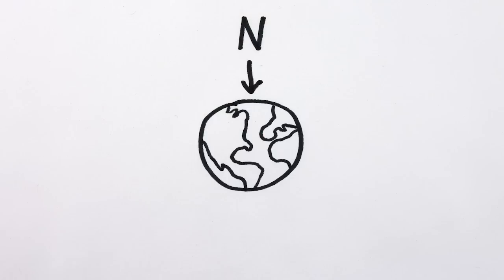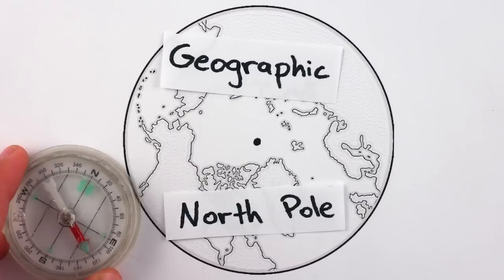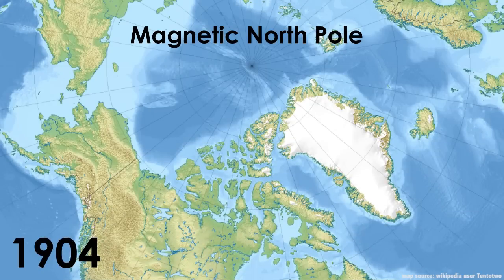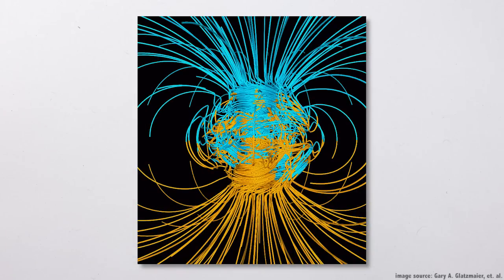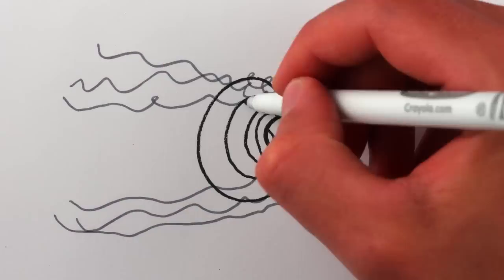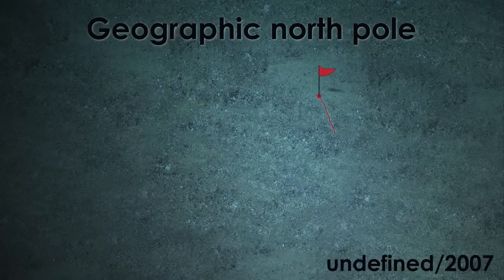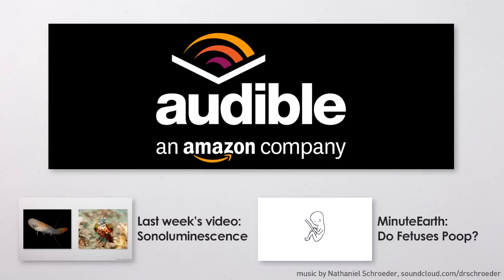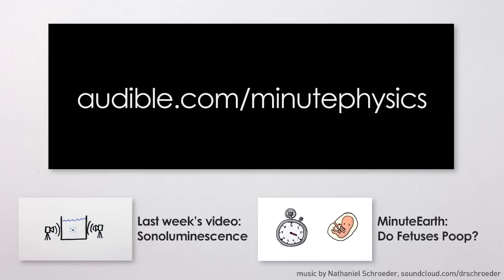Where is the True North Pole?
Is it in the Arctic Ocean? In Canada? Russia?